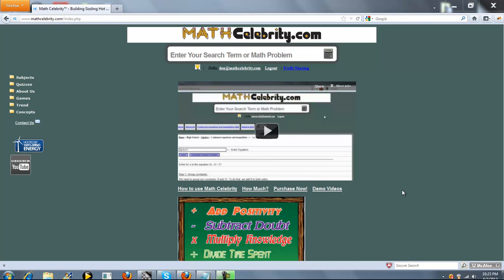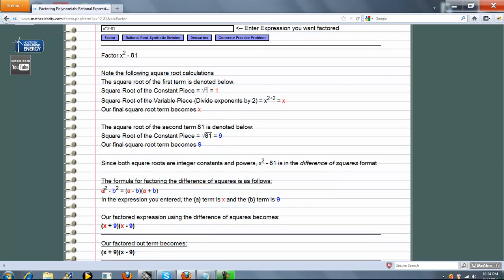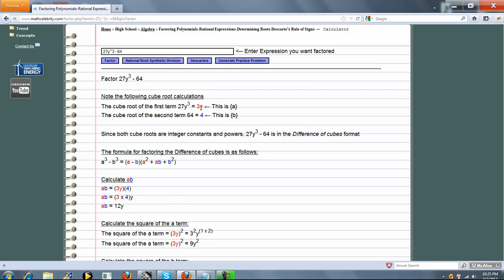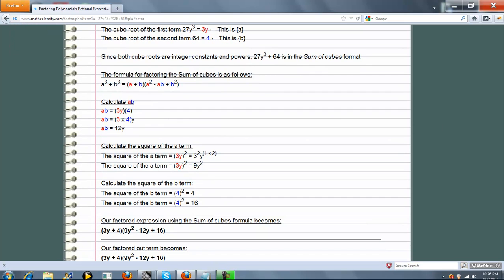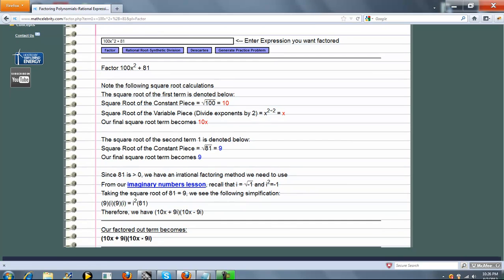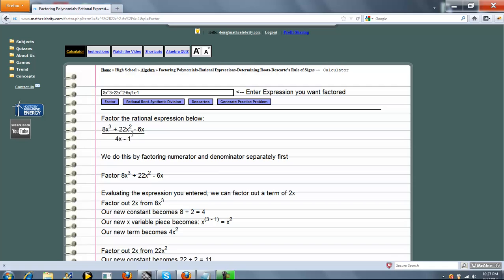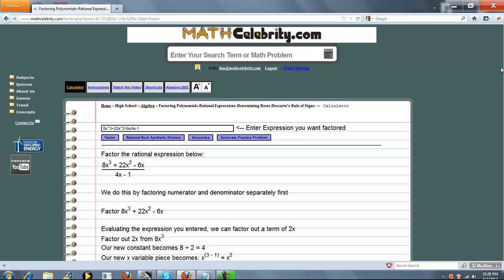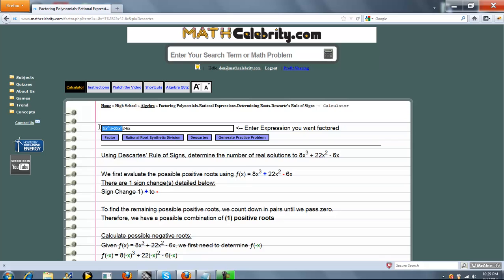Factoring and Rule of Signs Calculator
Given a polynomial or rational expression, this will factor it if possible.  Also shows the positive and negative potential root count using the Descartes Rule of Signs.

Calculator:
Get the tablet and products I use for math here